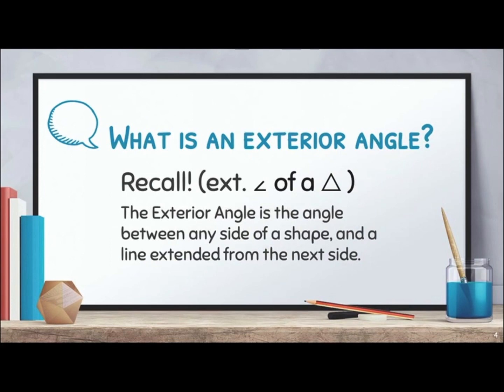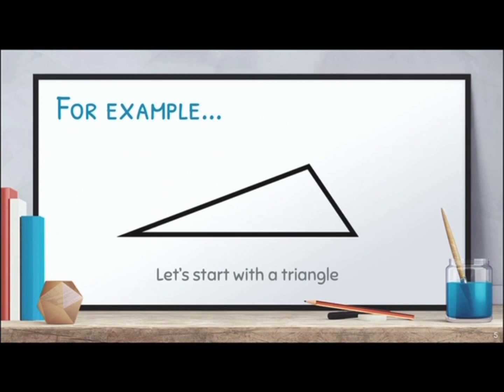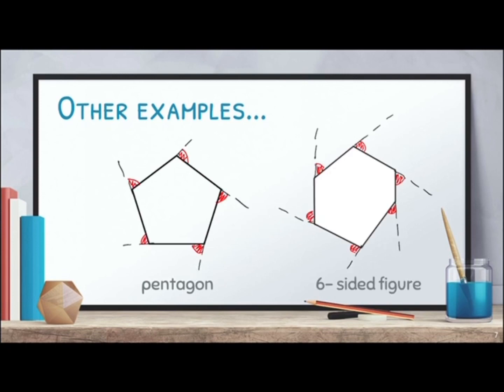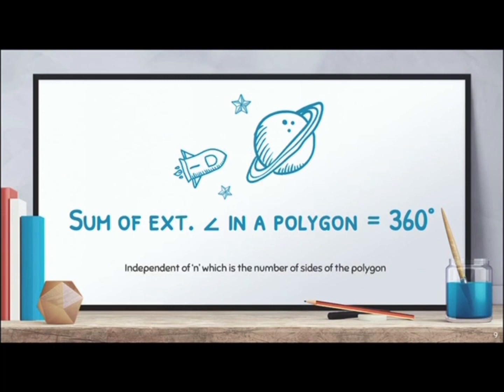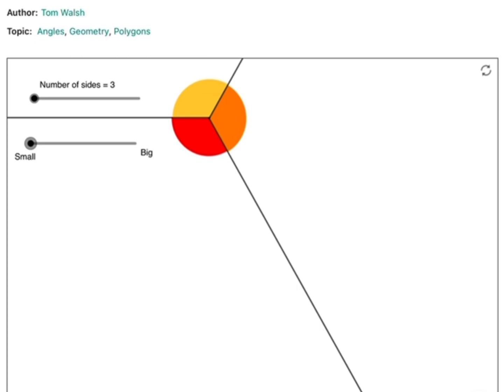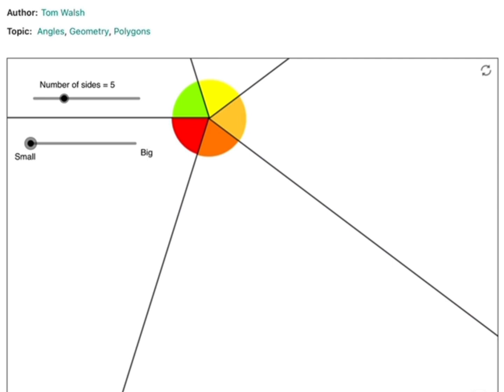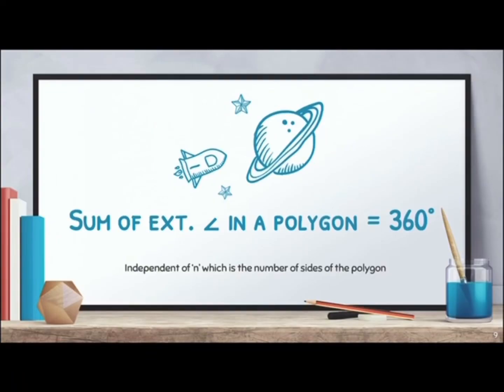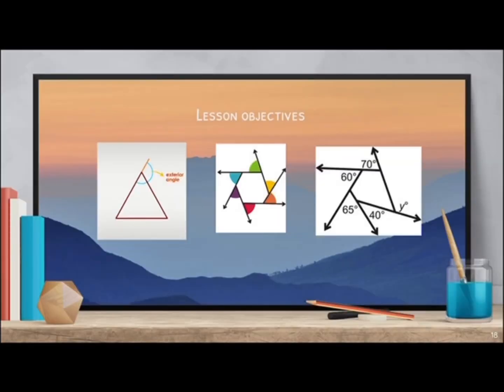Exterior angles tutorials